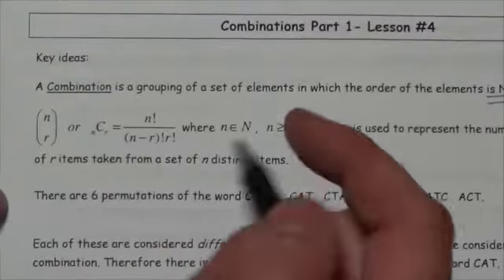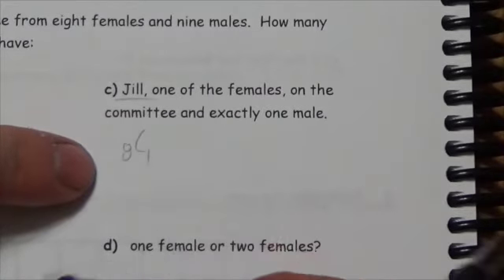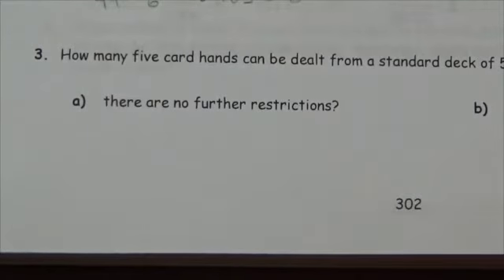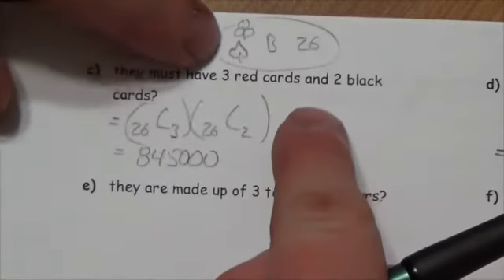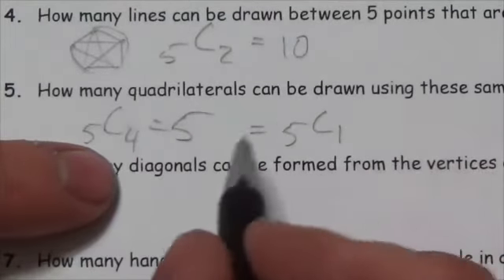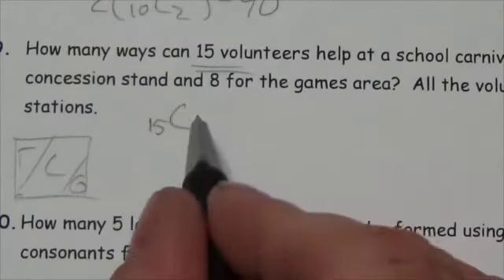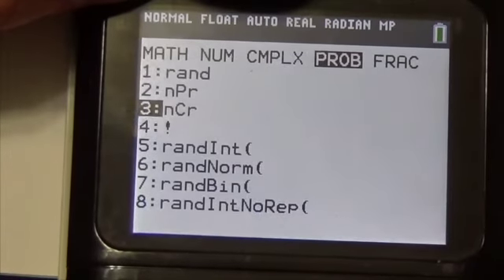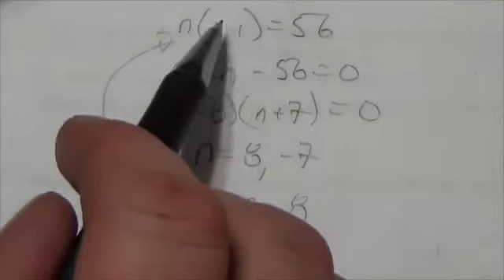Combinations Part I - Lesson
This video is an introduction to the idea and use of a combination - Lesson